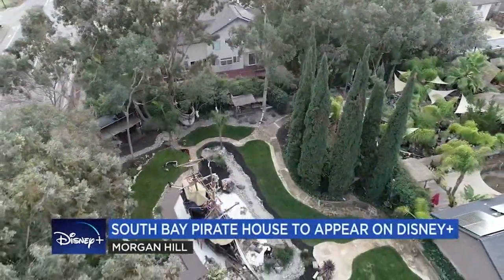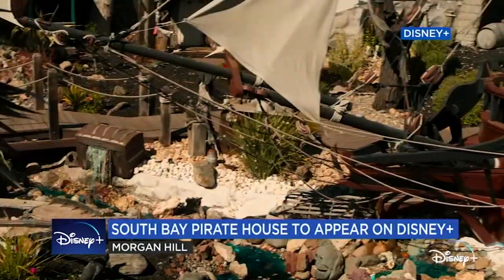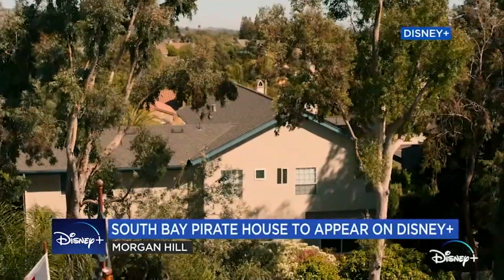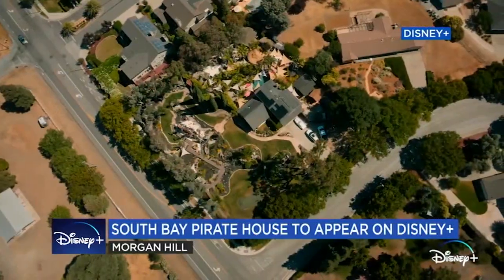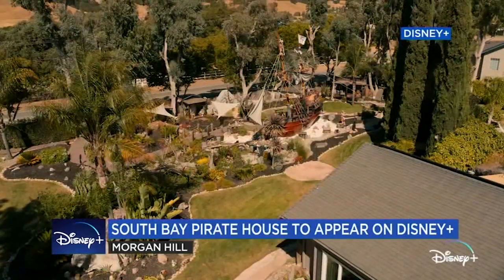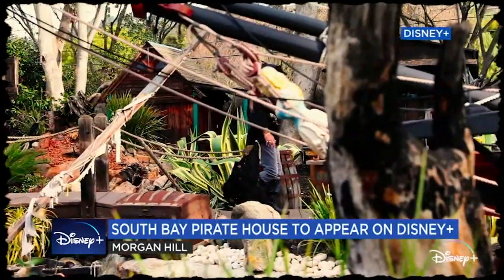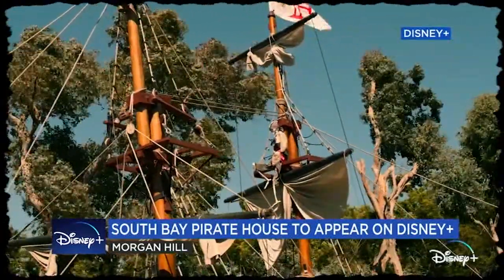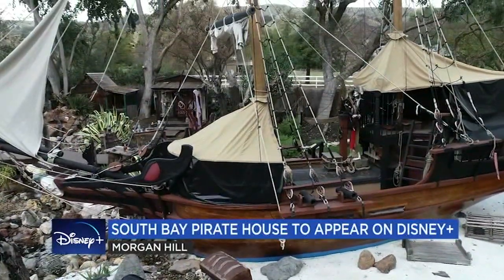Morgan Hill's 'pirate house' featured on Disney+ series 'World According to Jeff Goldblum'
Morgan's Cove is appearing on National Geographic's "The World According to Jeff Goldblum" on Disney+ highlighting the best backyards in the country.